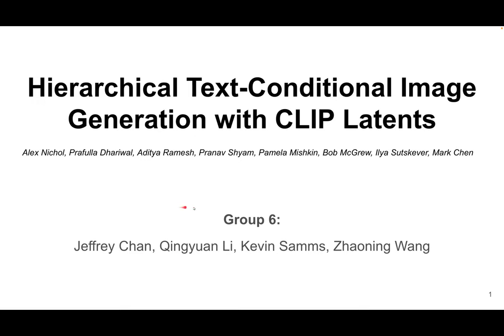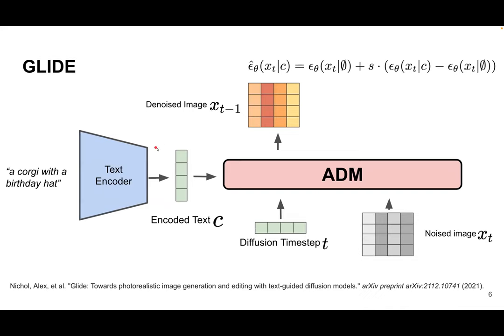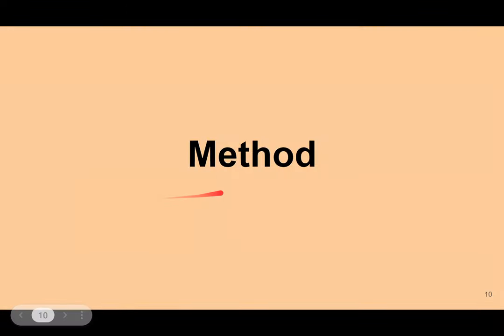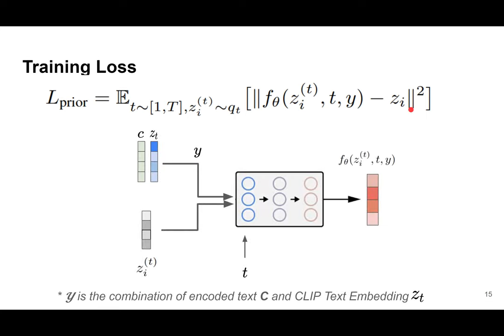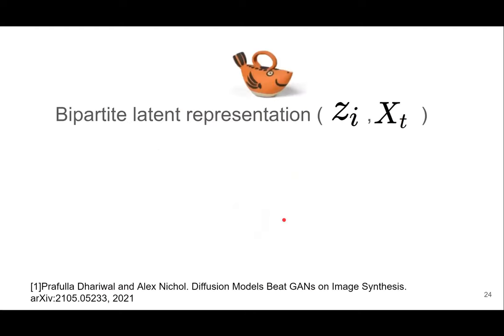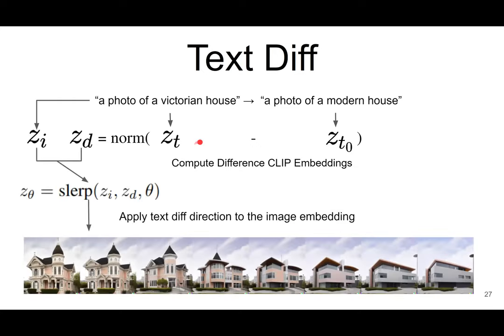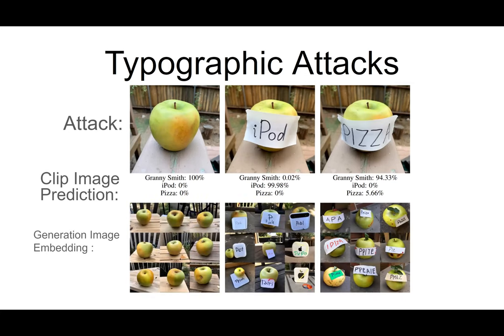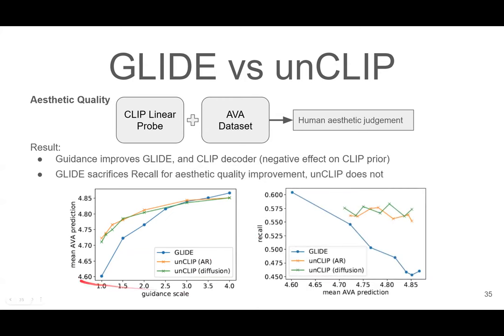Lecture 7 - DALL-E-2